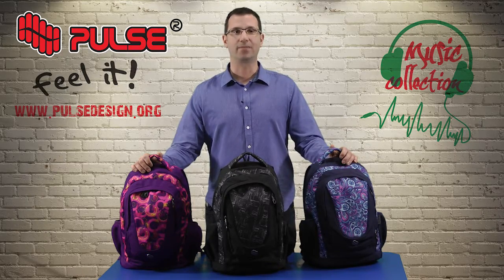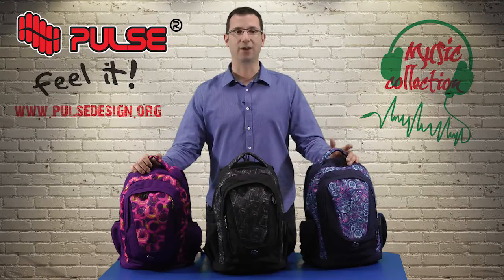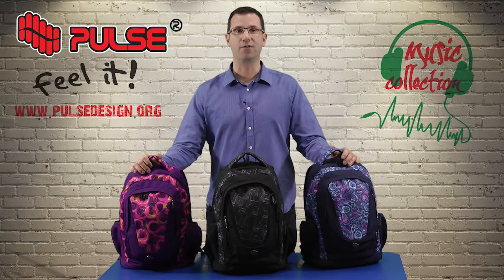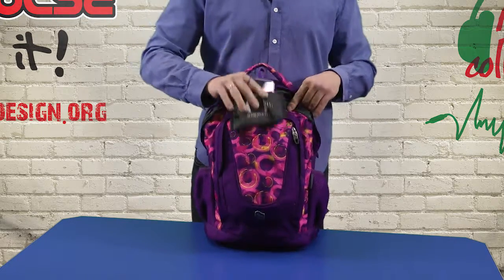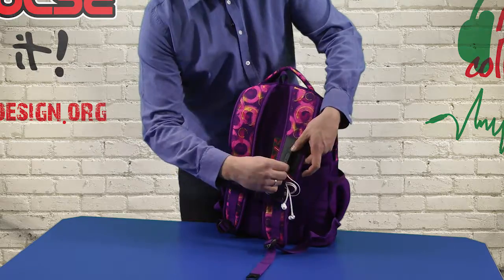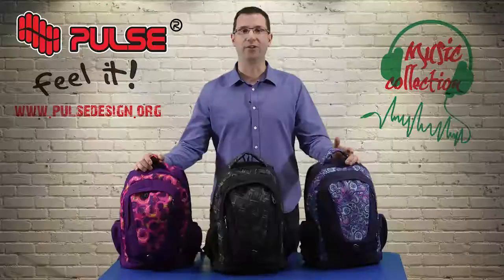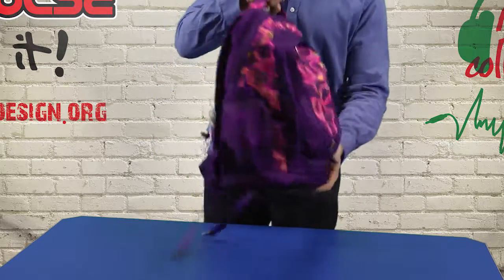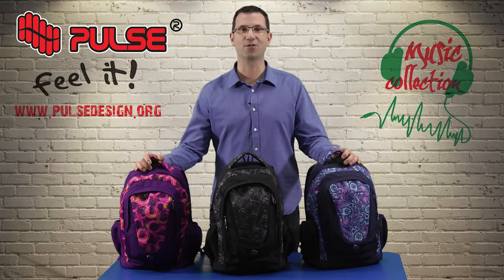BACKPACK PULSE MUSIC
Backpacks from PULSE MUSIC collection are equiped with music connector for headseat placed in a shoulder starp, ensuring that the music device (smartphone, MP3 or iPod) is in the special compartment inside the backpack, protected from the outside impact or theft. Besides that, modern design and high resistance material are just few of many features which this model makes special.